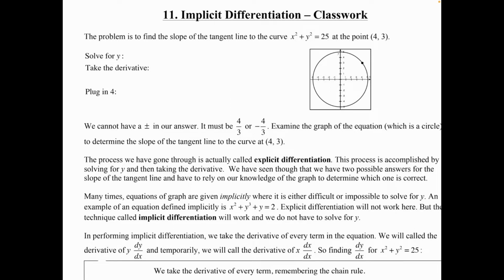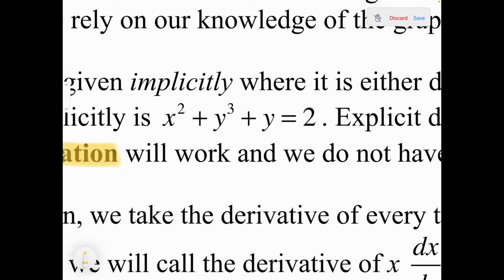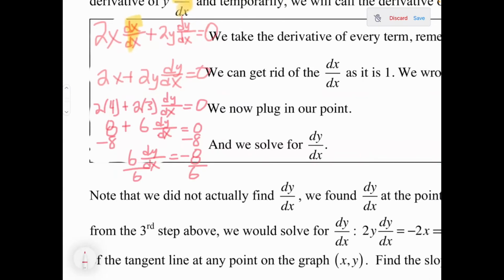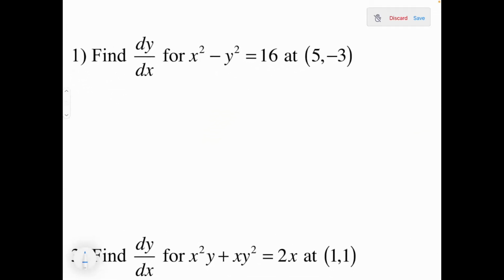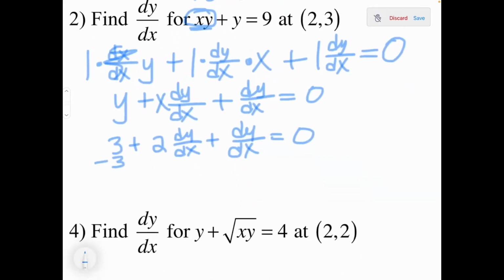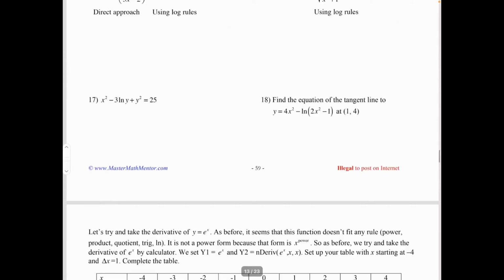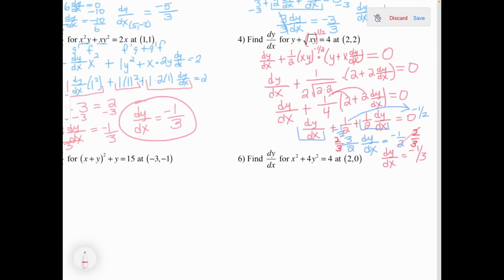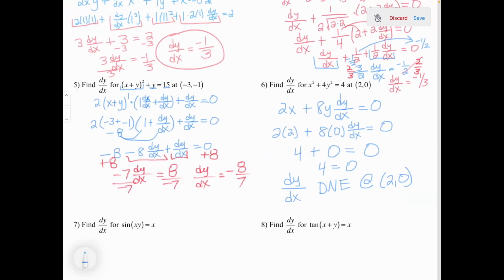Chapter 11 Part 1: Implicit Differentiation (Master Math Mentor AP Calculus AB Manual)